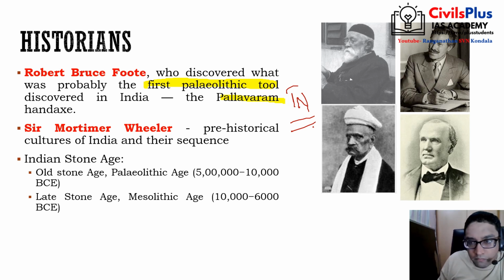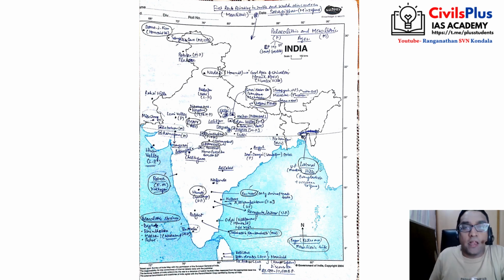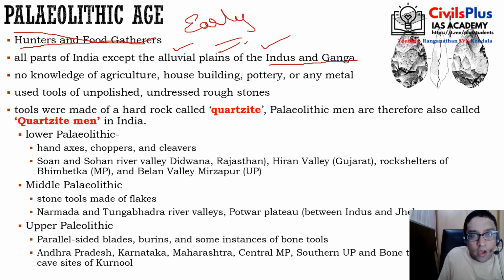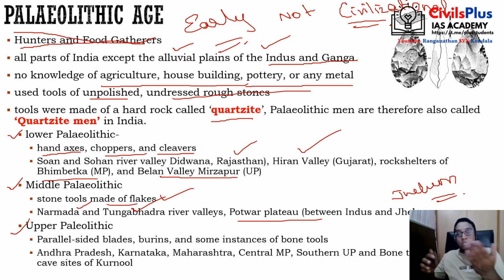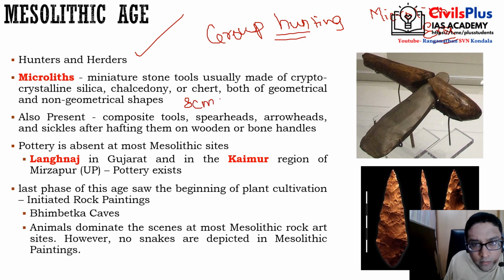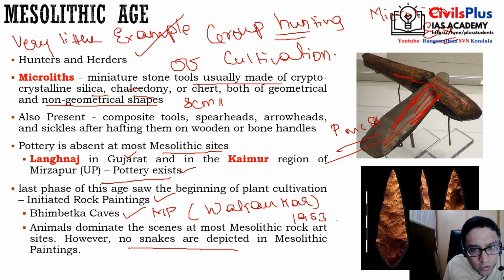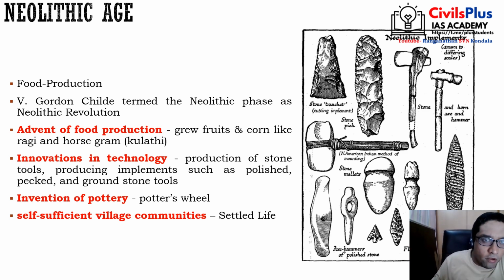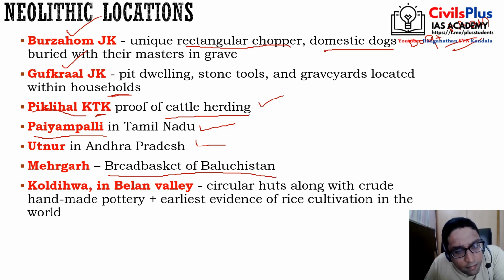STONE AGES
CLASS on STONE AGES -  PART 1

Ranganathan SVN Kondala
CIVIL SERVICES / UPSC Mentor and Trainer
CIVILS PLUS IAS ACADEMY

Credits:
     Link to Video:

 • NoCopyright Cinem...